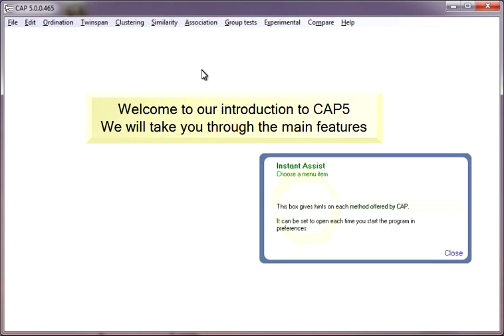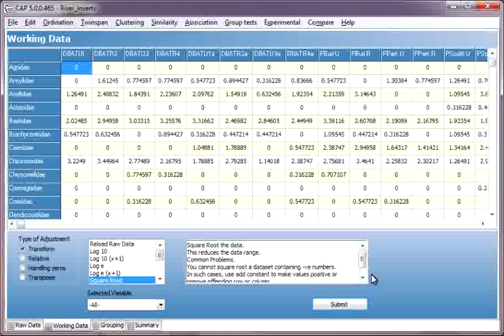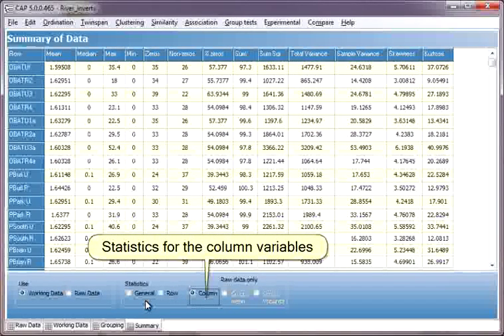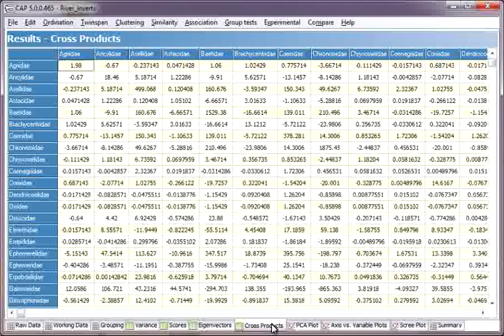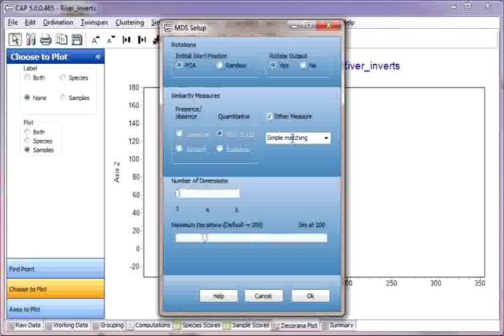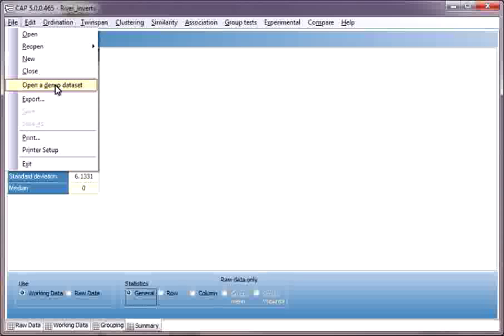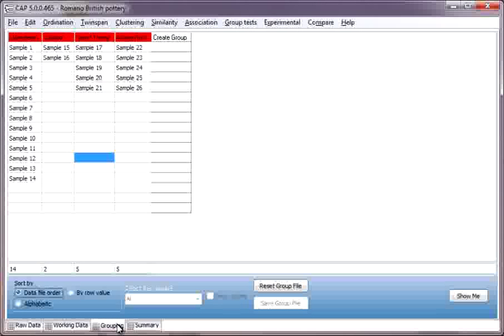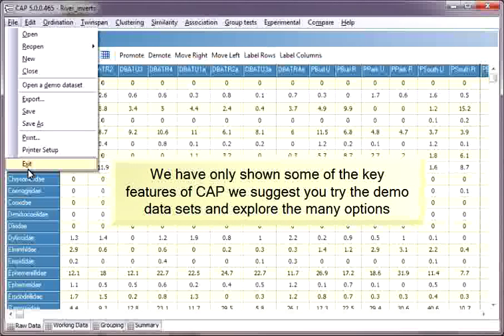An introduction to Community Analysis Package, version 5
CAP (Community Analysis Package) is a Windows program from Pisces Conservation that offers a range of analytical techniques commonly used by researchers in fields such as biology, geology, palaeontology, archaeology and the social sciences. This video gives a general introduction to the program and how it works.

For further information on CAP, please see our other videos in this channel, Input & Output, and Grouping Demo.